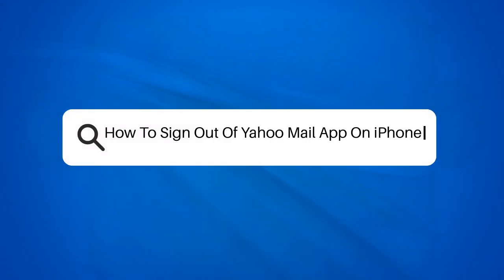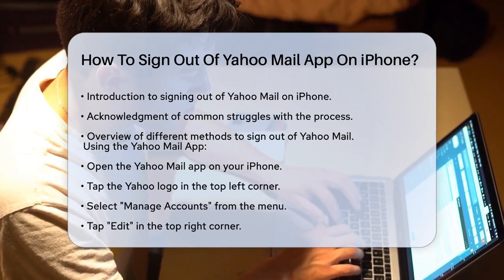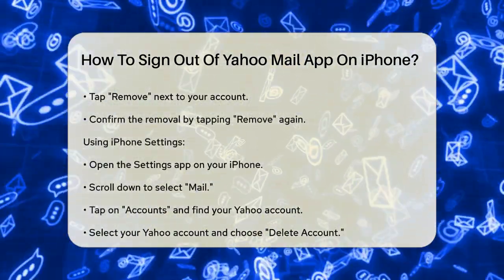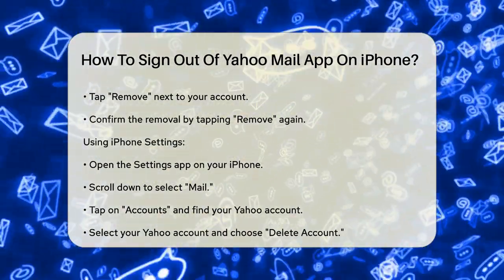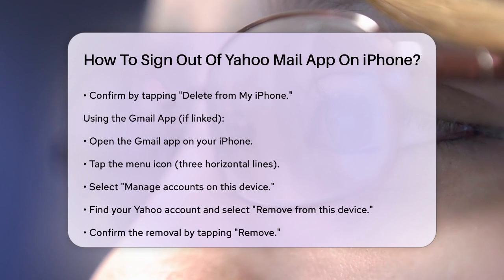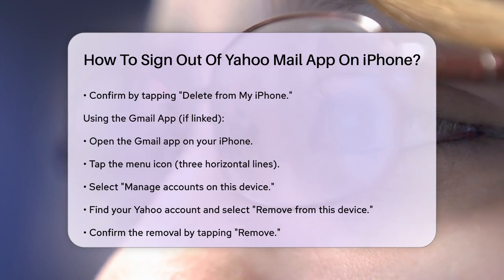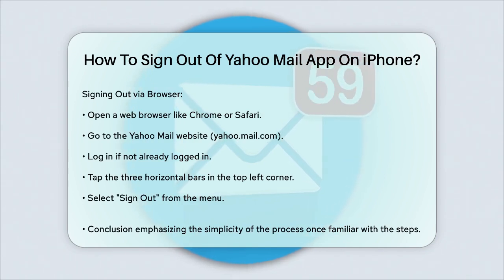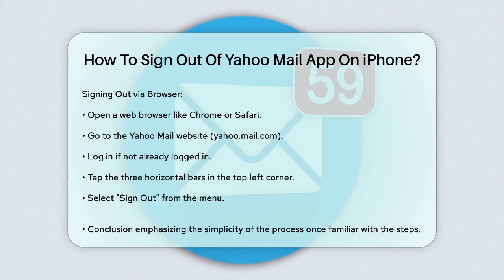How To Sign Out Of Yahoo Mail App On iPhone? - TheEmailToolbox.com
How To Sign Out Of Yahoo Mail App On iPhone? Are you having trouble signing out of your Yahoo Mail app on your iPhone? In this helpful video, we will guide you through the process of logging out of your Yahoo Mail account with ease. Whether you prefer using the Yahoo Mail app, your iPhone's settings, the Gmail app, or a web browser, we’ve got you covered. Each method is simple and can be completed in just a few steps.

We will walk you through the specific actions you need to take to ensure you are properly signed out, without losing access to your account. This is especially useful if you share your device or want to keep your email private. You’ll learn how to manage your accounts effectively and maintain your privacy with these straightforward techniques.

Additionally, we will provide tips on what to do if you encounter any issues while trying to sign out. By the end of this video, you will feel confident in your ability to manage your Yahoo Mail account on your iPhone.